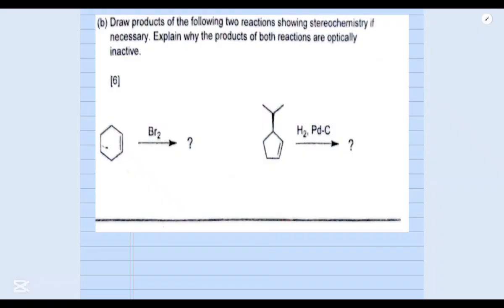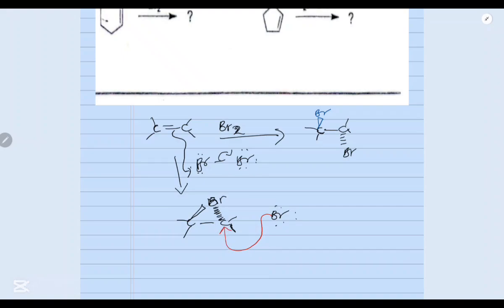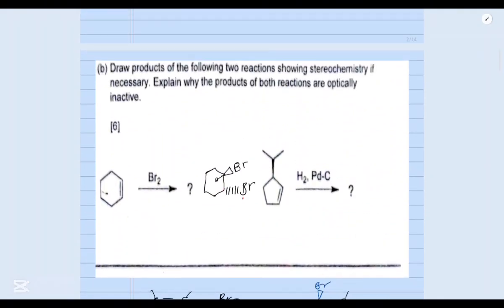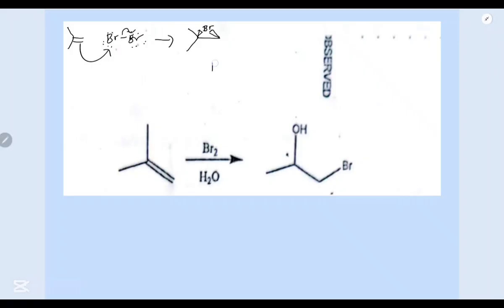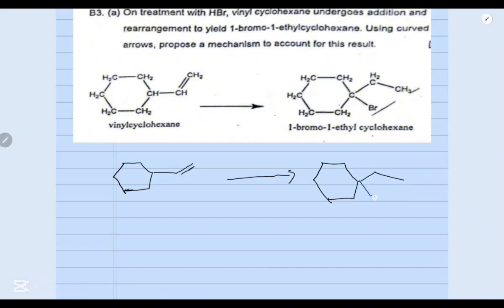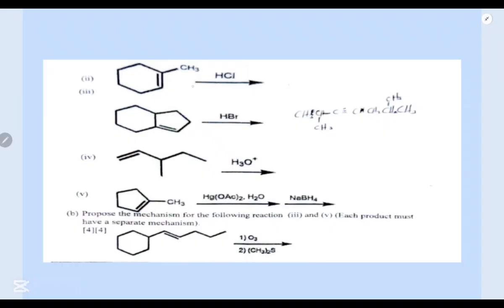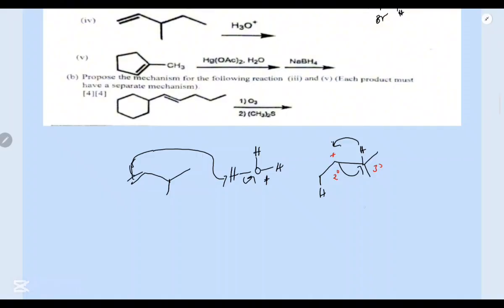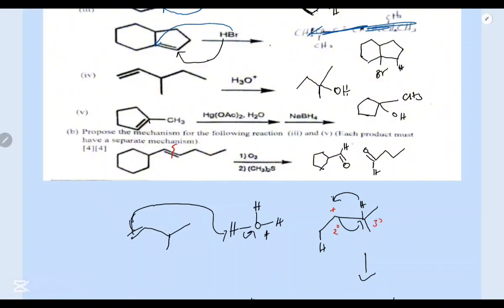Revision questions on reactions of alkenes